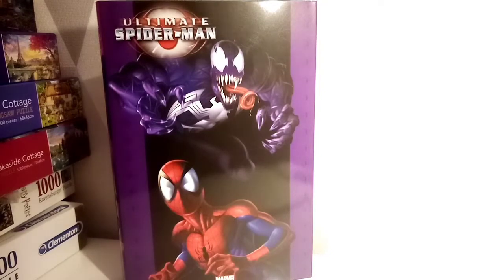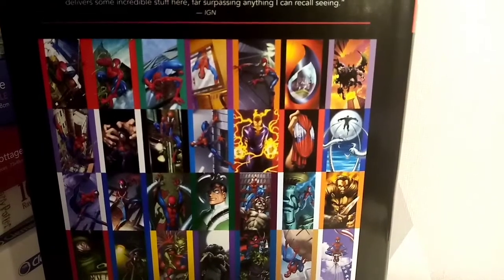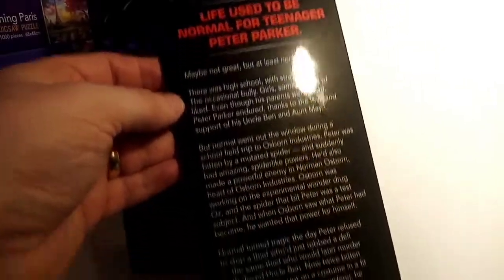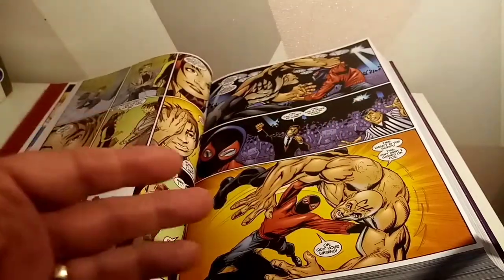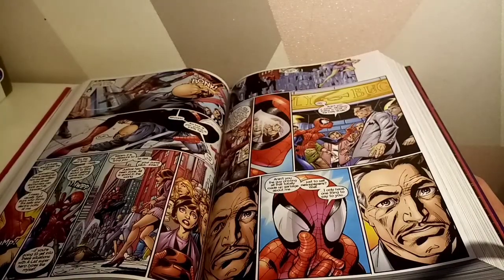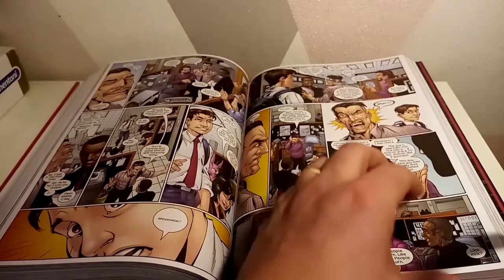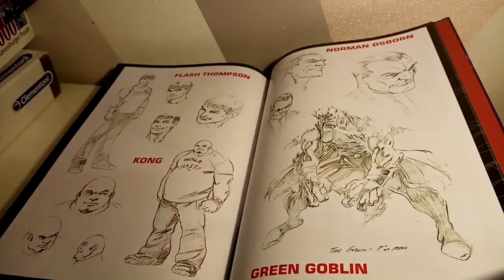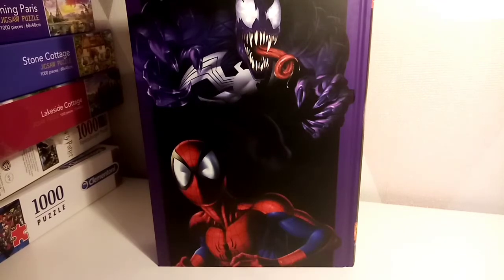Unboxing Ultimate Spider-man OMNIBUS Direct Market cover - Marvel Review